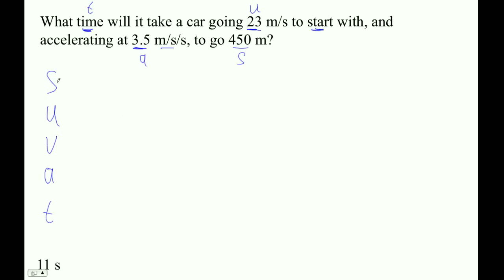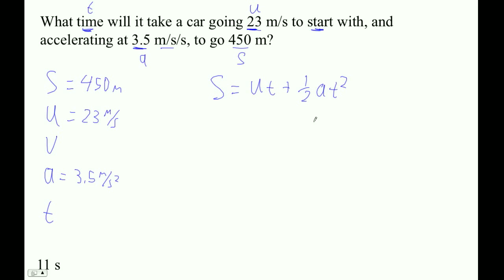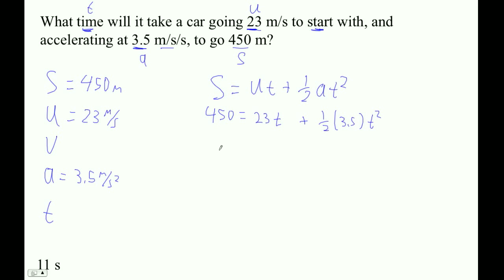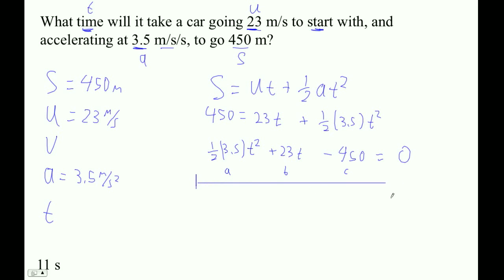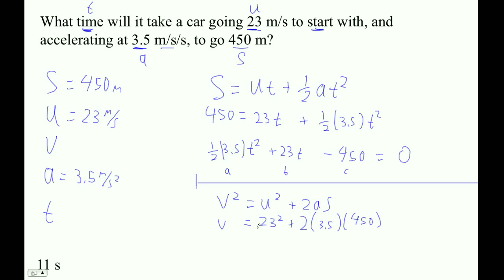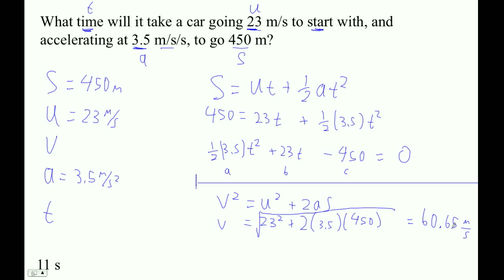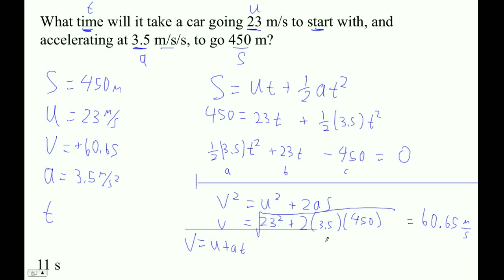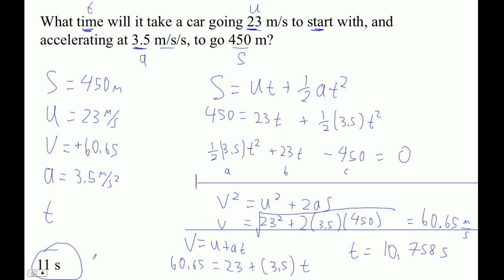HTPIB02D Velocity, Acceleration and Displacement Example 5